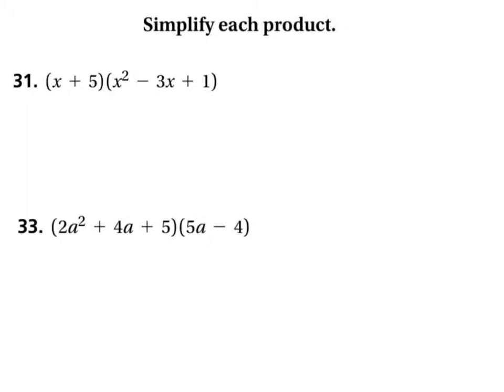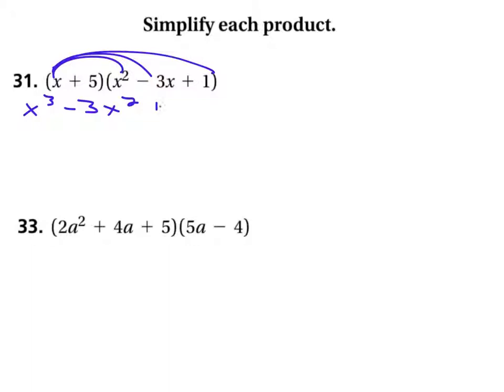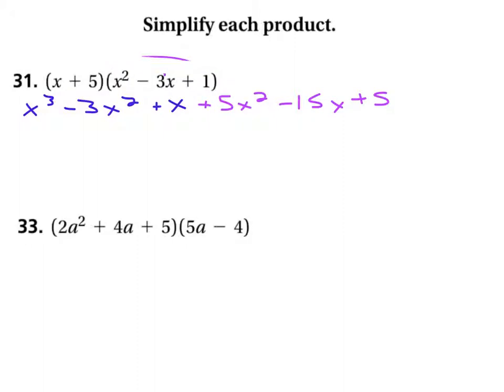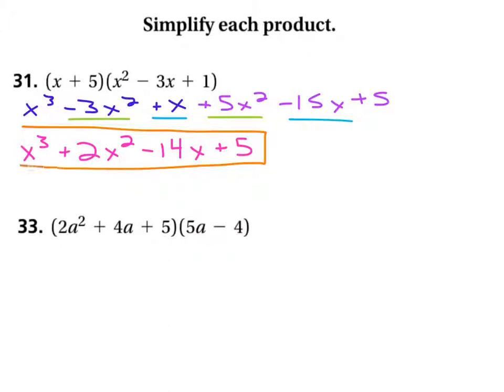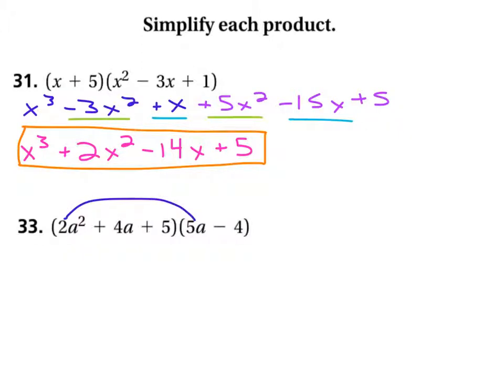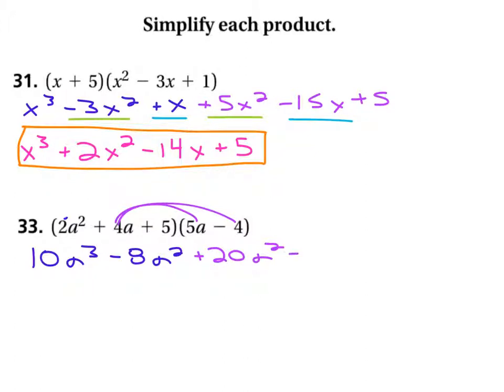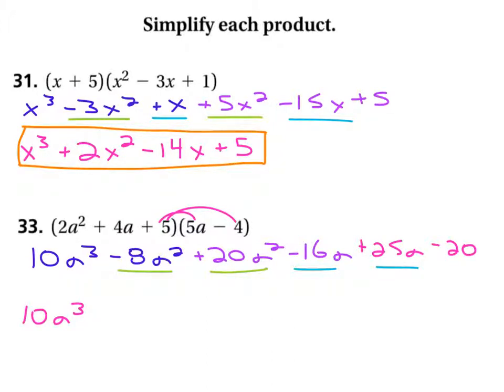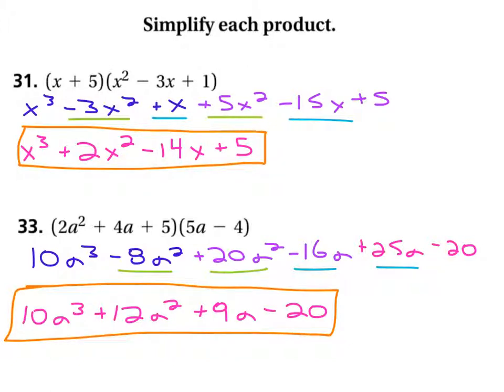Alg 1 Pgs. 501-502 #31, 33